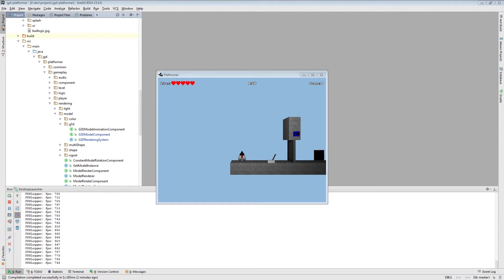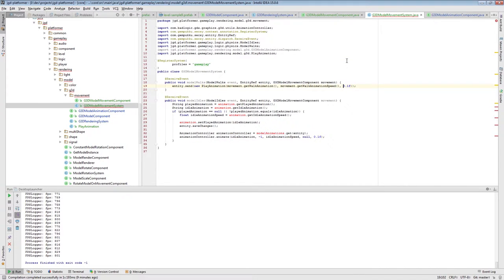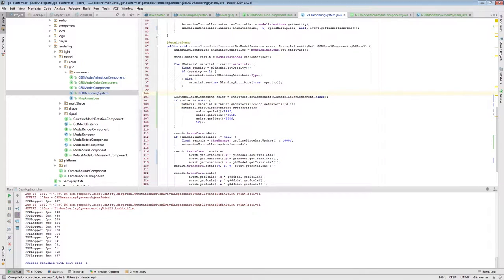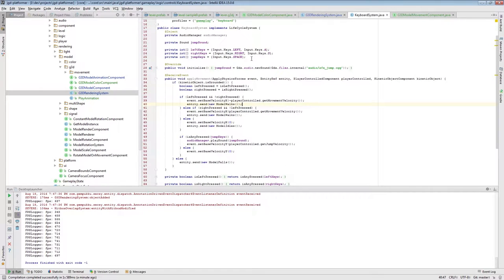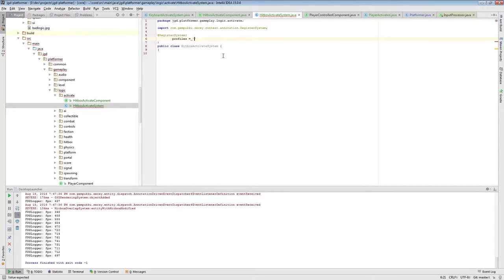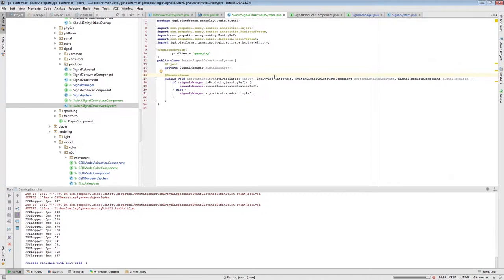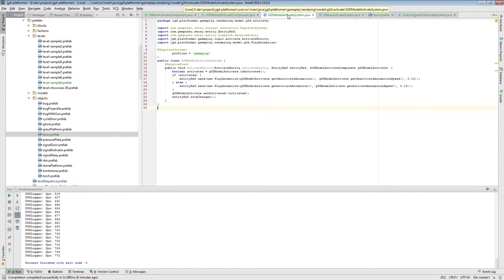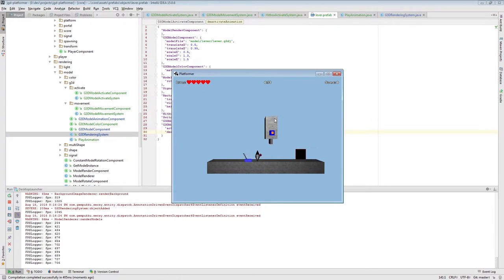Let's Make a Game - Platformer - E38 - Lever Activation